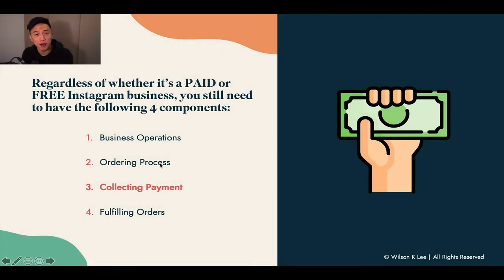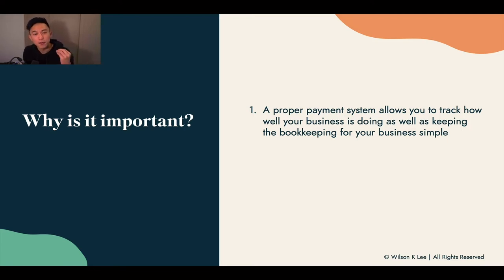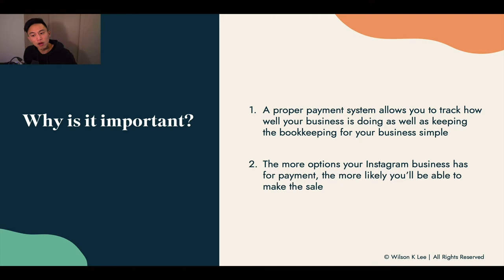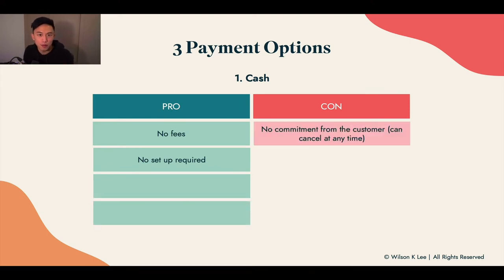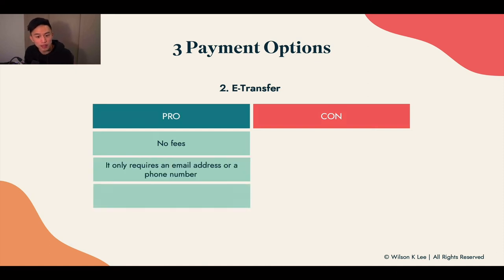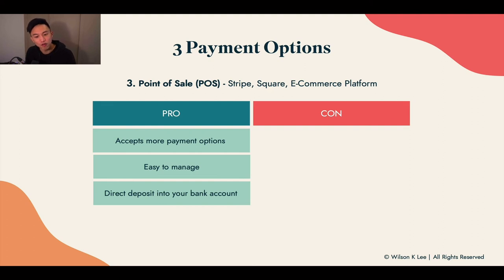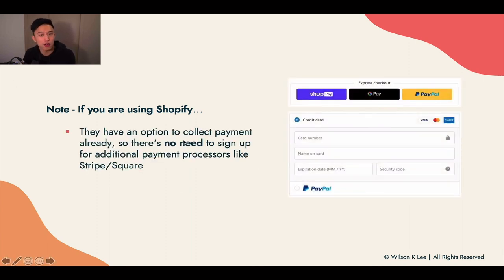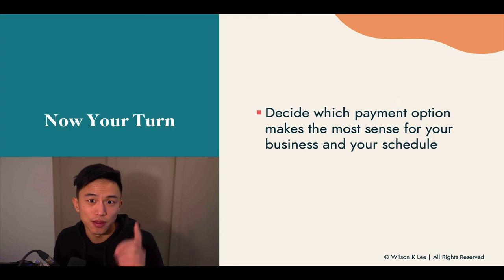How To Choose The Best Payment System For Your Food Business - 6.3 Foodiepreneur’s Finest Program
Setting up your food business is one thing, but collecting payment from it is another. Can you imagine what it's like to finally get paid from your very first customer? But first, we need to go over the payment system that's right for you (don't make the same mistake I did).

[Next video] How To Fullfill Your Food Orders FAST & WELL - 6.4